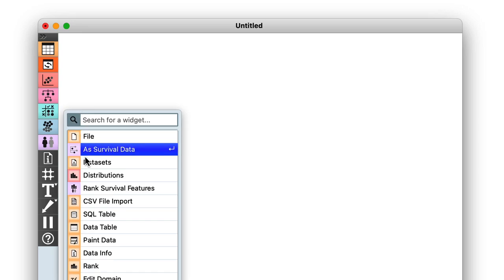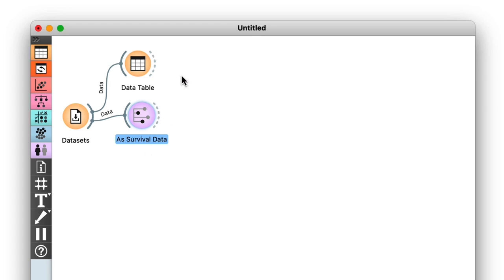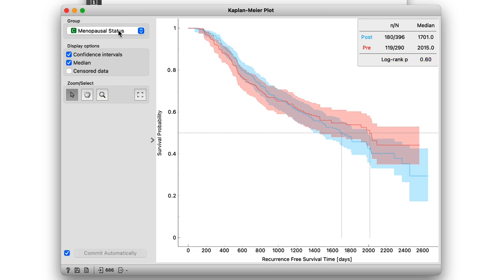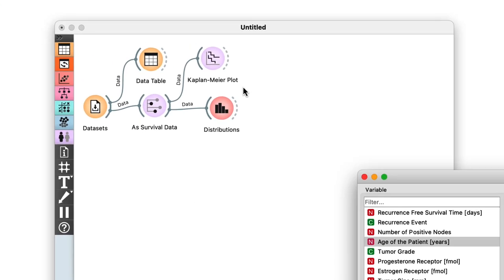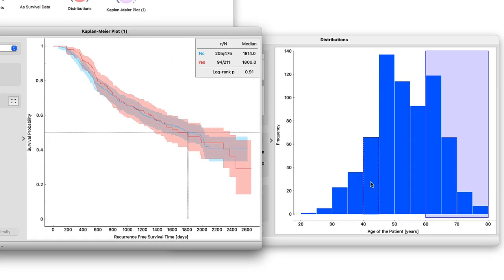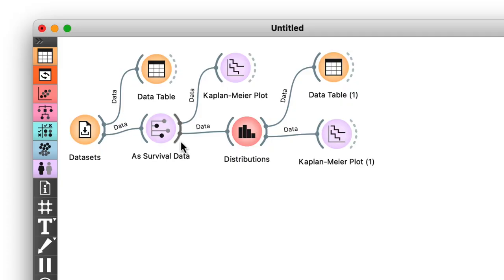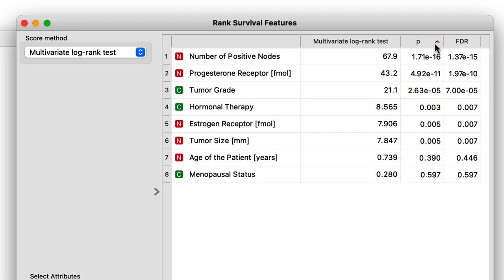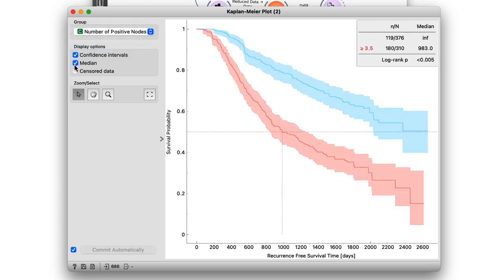Ranking Survival Features